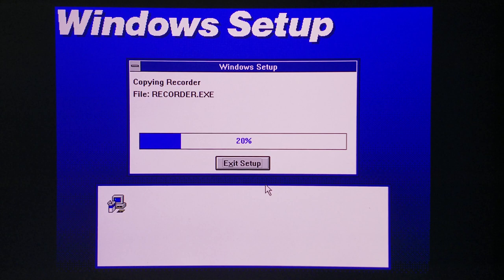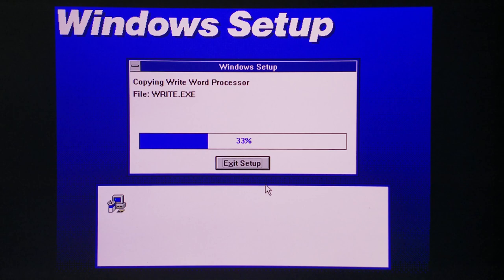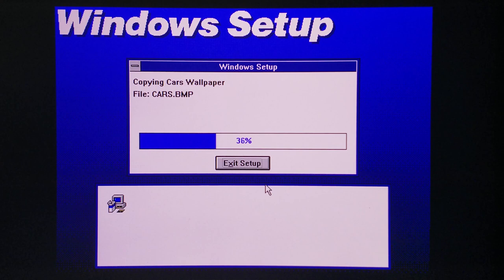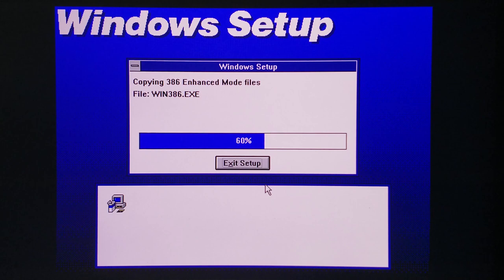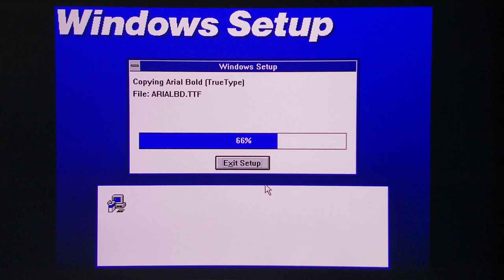Installing Windows 3.1 on 486 CPU running on Intel Altera Cyclone V FPGA [REALTIME]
Dev Board: DE10-Nano